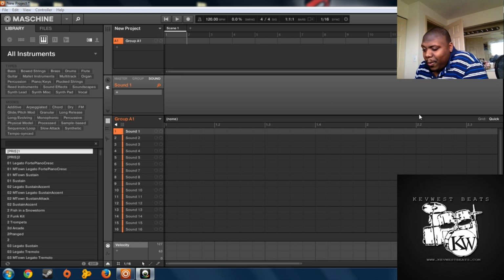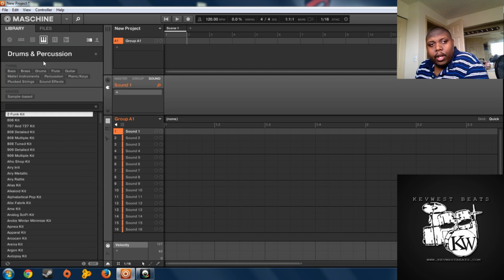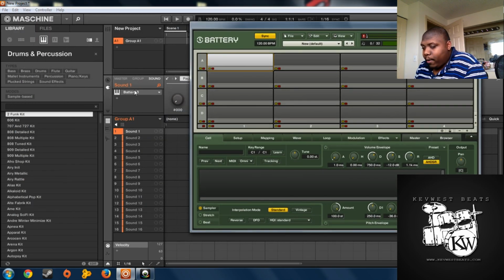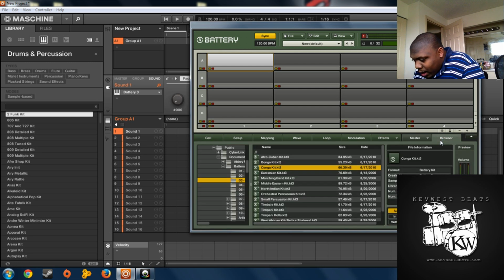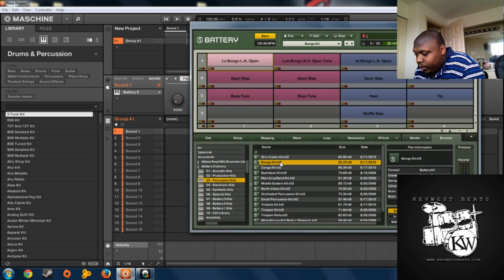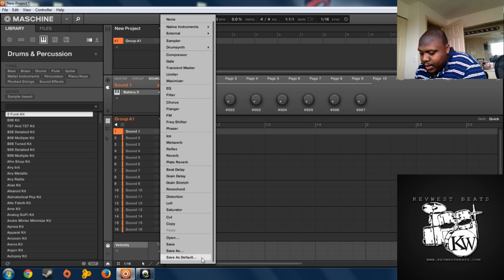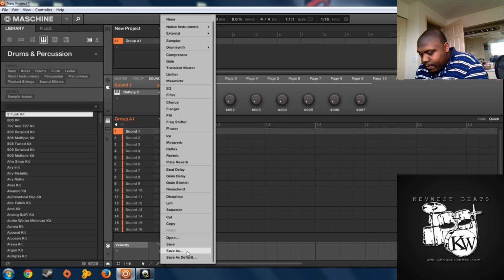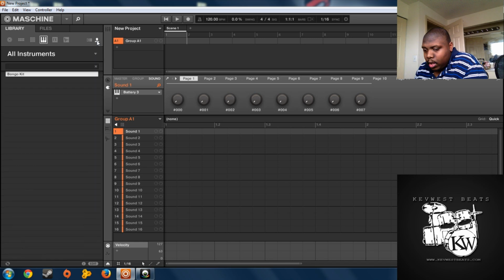Tutorial: How To Import Vst Presets Into Maschine 2.0's Browser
This is a video tutorial about how to import vst presets for both Native Instruments and non Native Instruments and use them in the Maschine Browser.